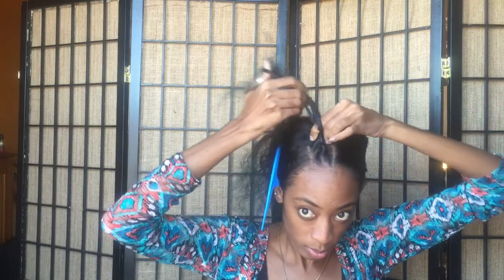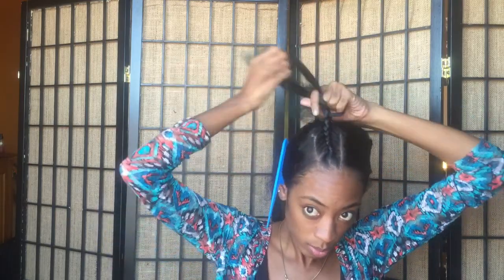Hippie Curls With Cornrows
This is an easy go to style for naturally curly hair. I used a spray bottle with water, a comb, brush and Garnier Fructis curl stretch loosening pudding. Hope you guys enjoy.
Y.K. Leandoer/ Abra- Fruit